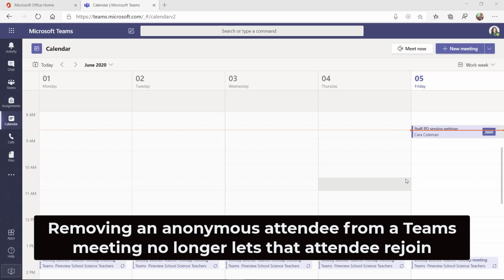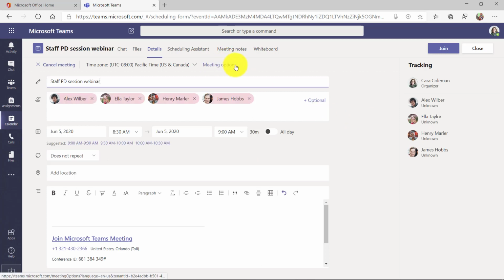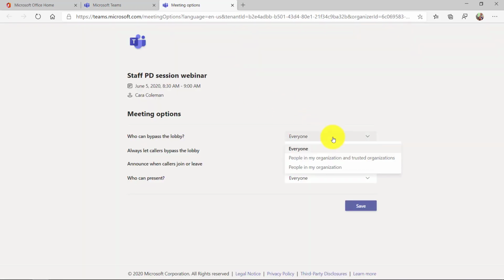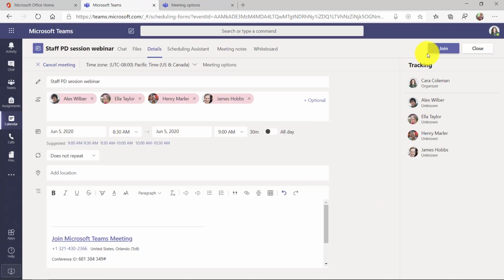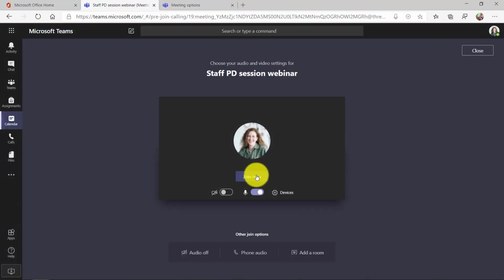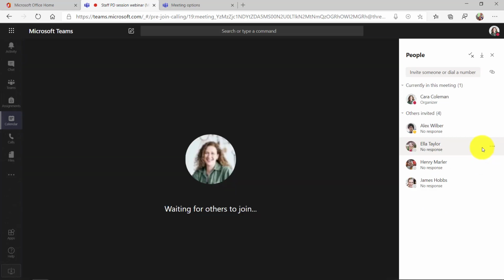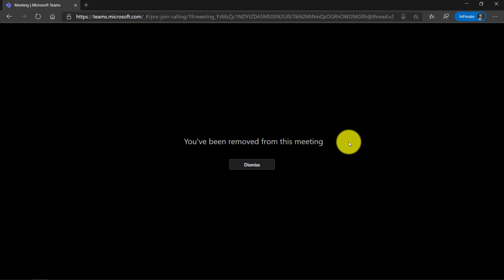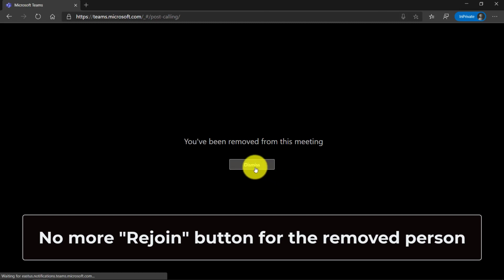Remove an anonymous attendee from a Microsoft Teams meeting so that person can't rejoin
A step-by-step tutorial on how the meeting organizer can remove an anonymous attendee from a Microsoft Teams meeting, and that person can no longer rejoin the meeting. After learning how to an remove attendees in microsoft teams, you can help keep your meetings safer.